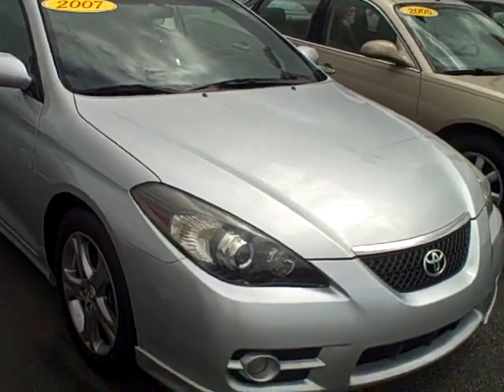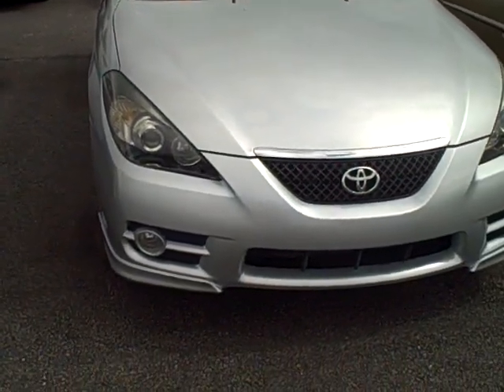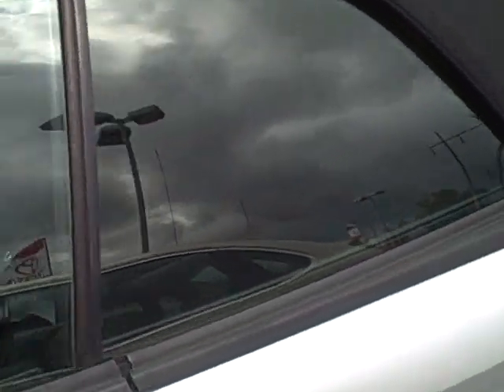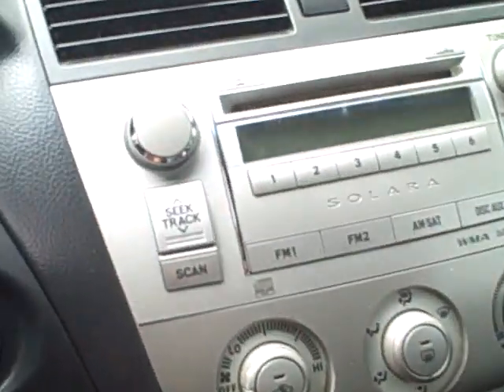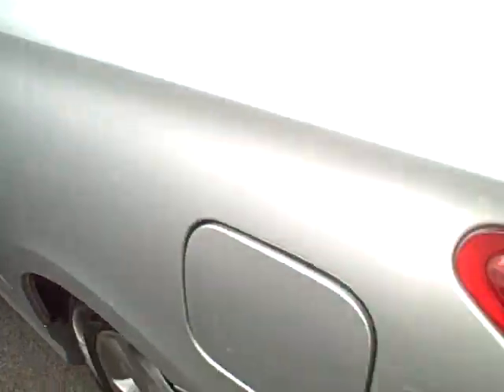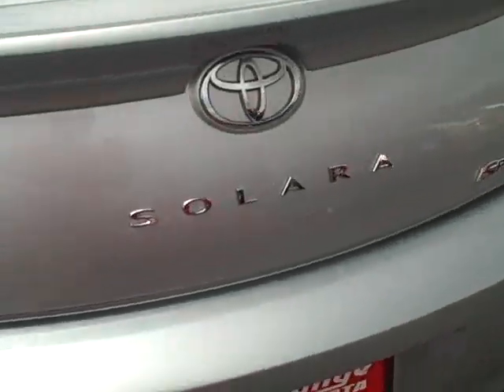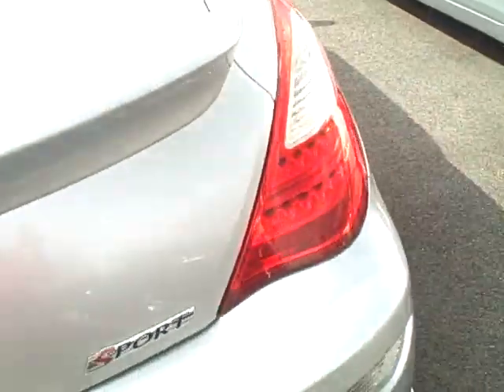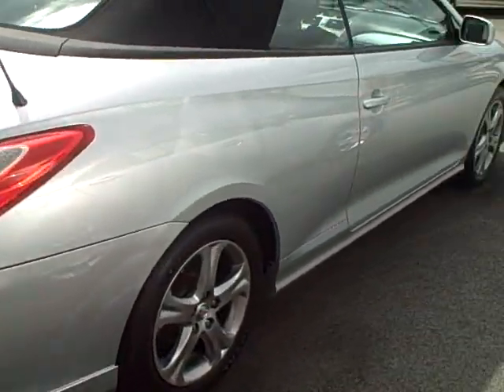2007 Camry Solara Sport Convertible from LaGrange Toyota Scion by Kevin Franklin